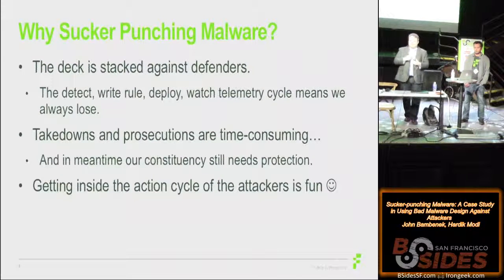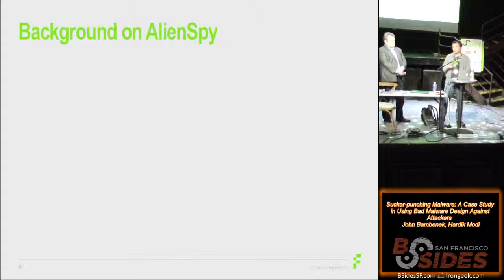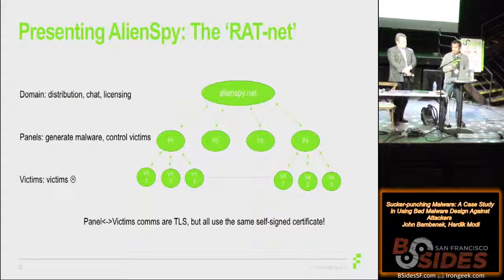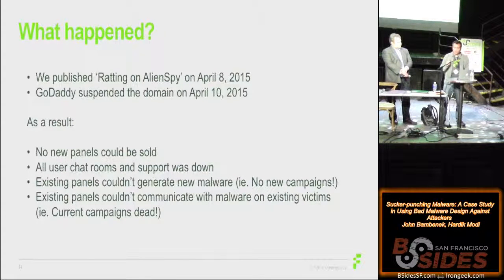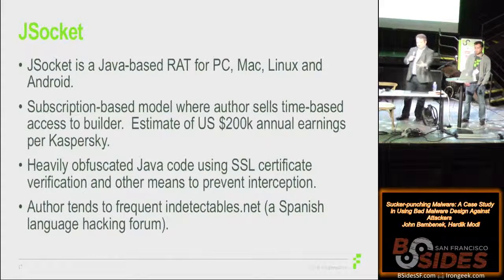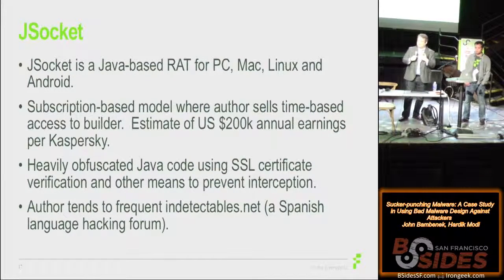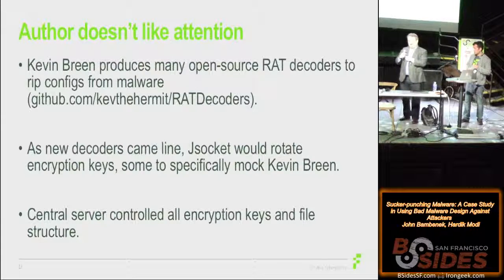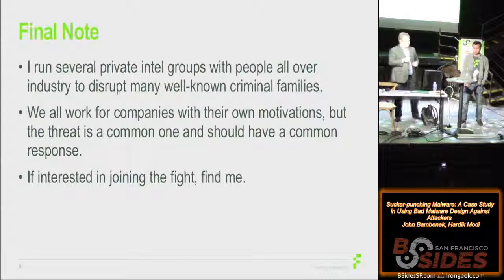BSidesSF 2016 - Case Study in Using Bad Malware Design Against Attackers (J Bambenek, H Modi)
Software developers have provided unlimited job security for the infosec industry. Likewise, malware authors also have a history of making bad design choices that allow defenders opportunities to use those mistakes against them. Between failed crypto implementations in ransomware to "license verification" of commercial malware tools, even malware software developers suck.This talk will focus on several case studies, one being of AlienSpy/JSocket and the design decisions made by the author that can be used to great effect to disable the malware world-wide. The earlier version, AlienSpy, was knocked out worldwide forcing the developer to create an entire new version of the malware and have all his customers reinstall (potentially losing their victims). Others will be added for interesting current events.